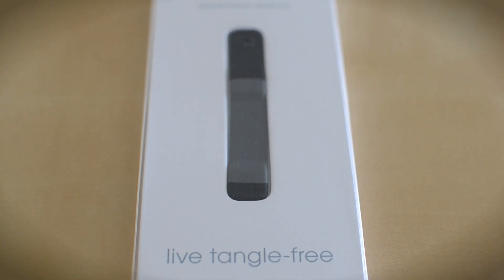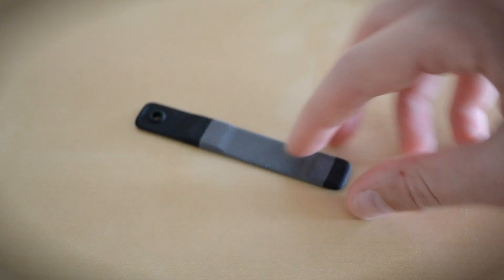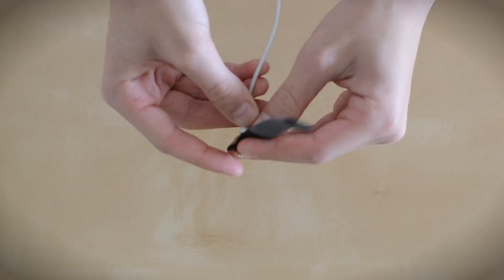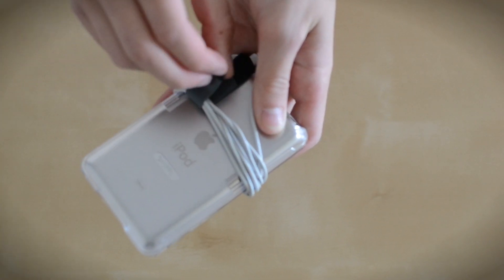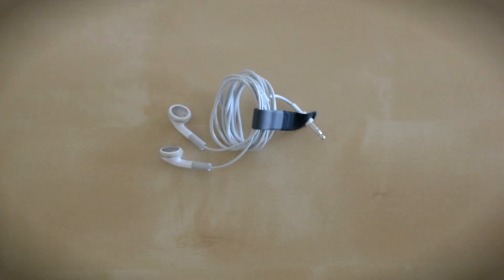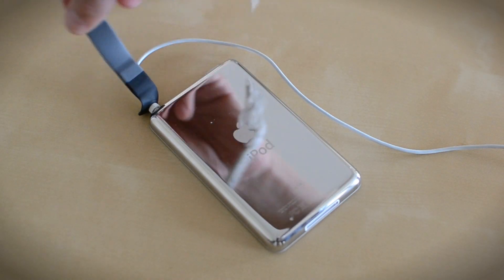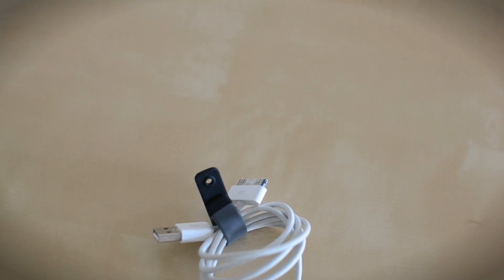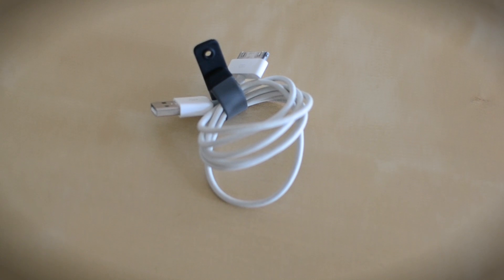The Sinch: Headphone Organizer